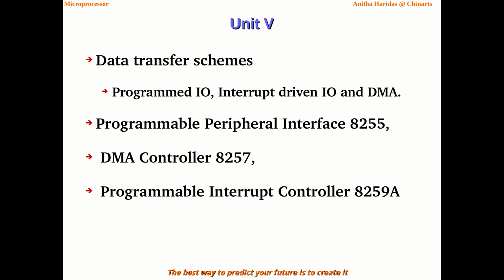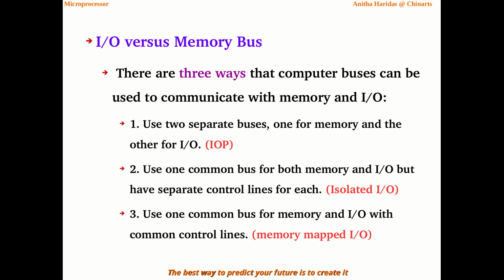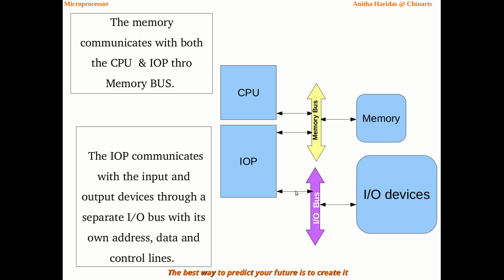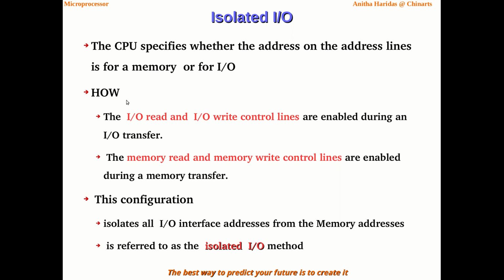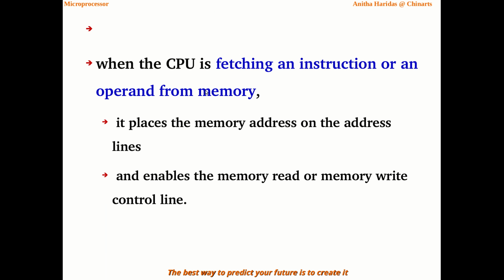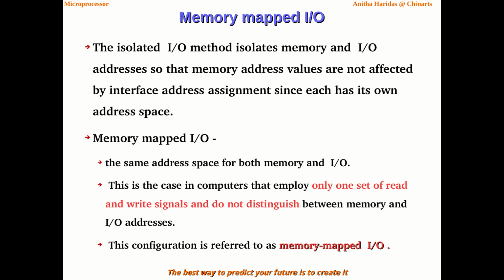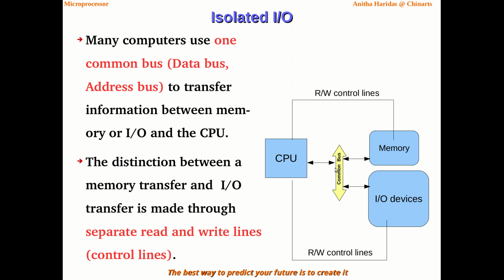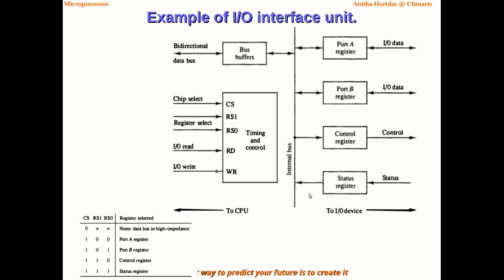MUP U5 Intro part2